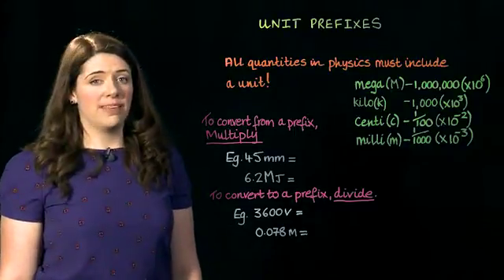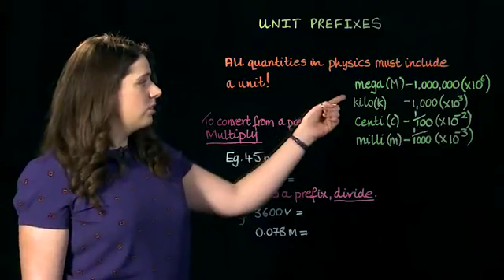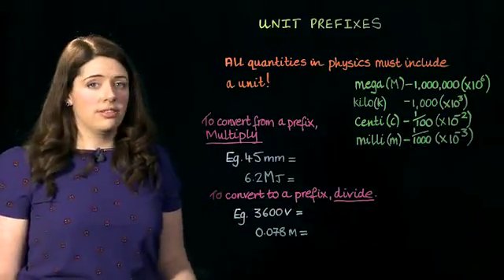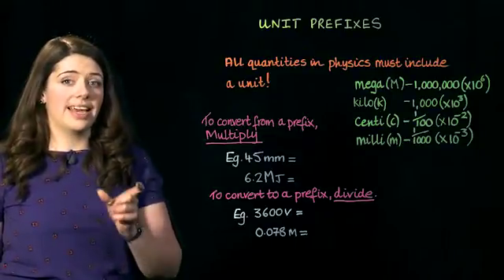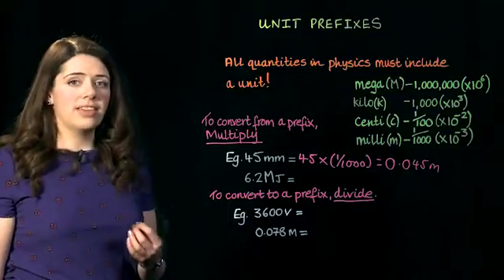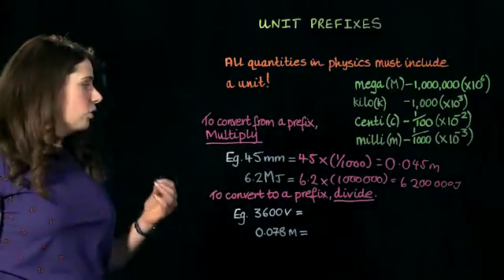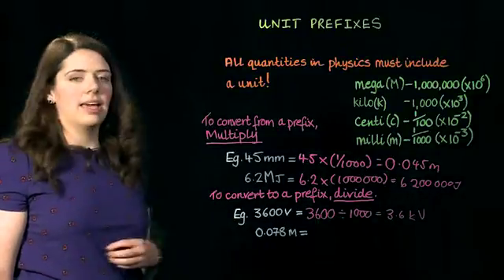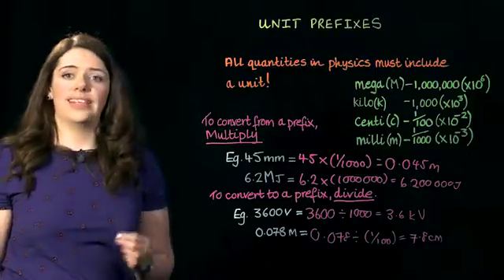AQA GCSE Physics - Unit prefixes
In this clip, find out about unit prefixes. You can get access to videos like this one and more via our AQA GCSE Science Teaching and Learning resources.